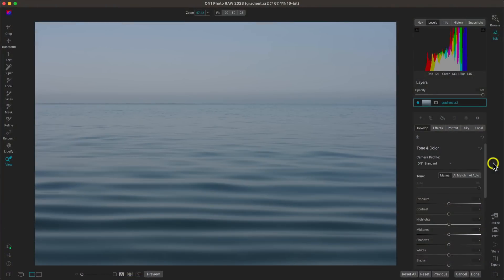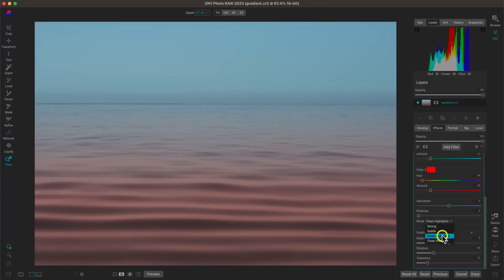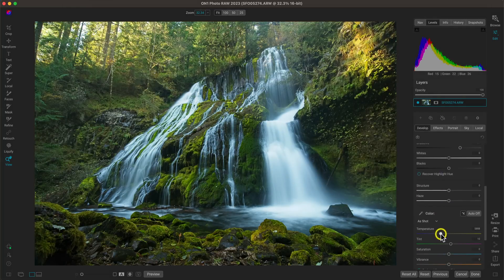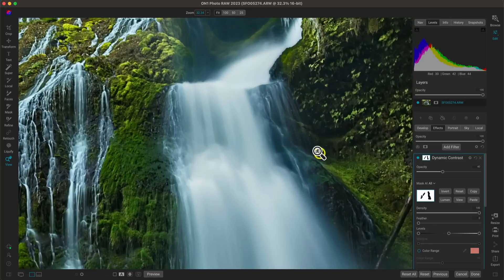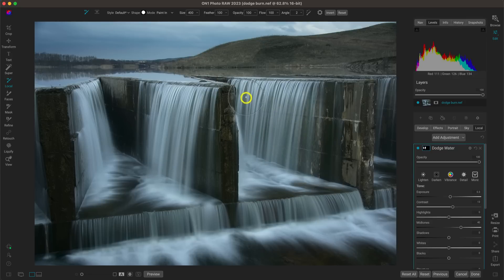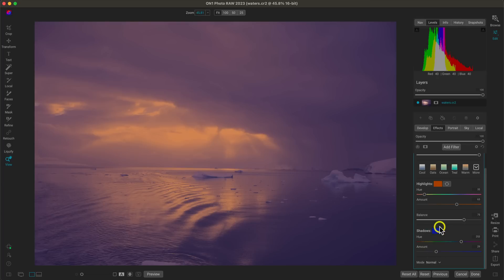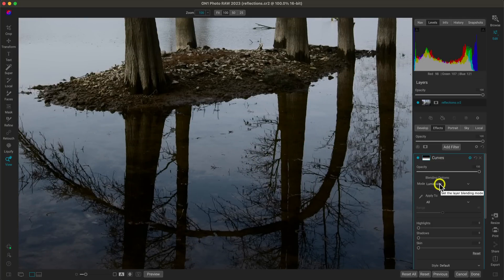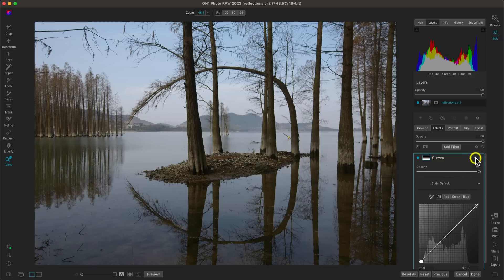5 Tips for Editing Water in Your Photos with ON1 Photo Raw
Have you ever wanted to edit the water in your photos? Explore our five tips for editing water in your photos with ON1 Photo Raw!

Whether you're capturing serene lakes, crashing waves, or tranquil reflections, these editing techniques will help you enhance the beauty of water and take your images to the next level.

About ON1

Our Mission

00:00 Intro
00:21 Overdoing the Style
09:36 Ignoring White Balance
13:35 Oversaturating
16:28 Too Much Detail
19:42 Ignoring Noise
21:28 Bad Exposure Adjustments
26:16 Not Cropping and Leveling
29:09 Not Feathering Masks"